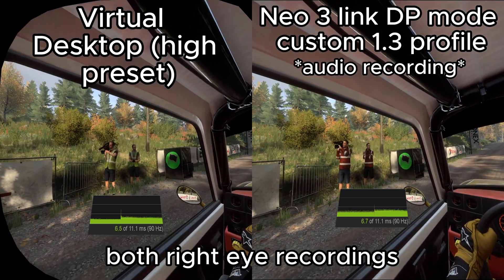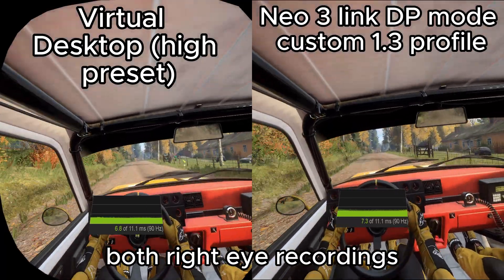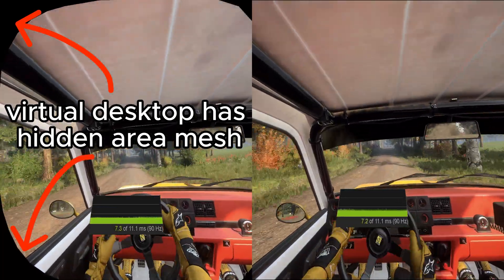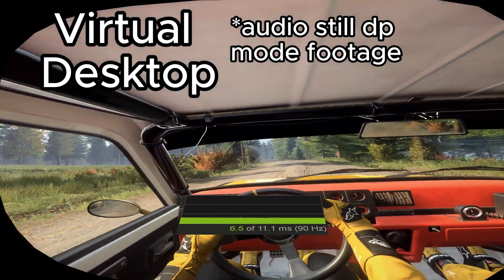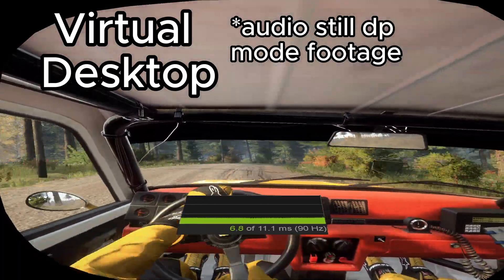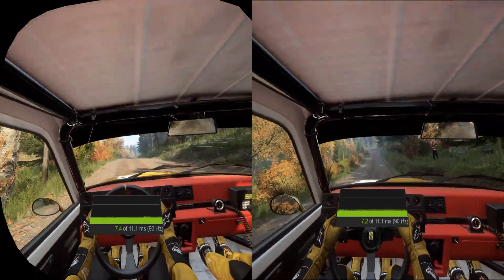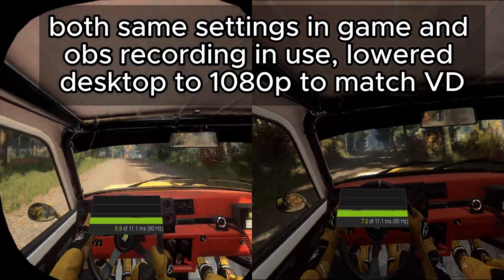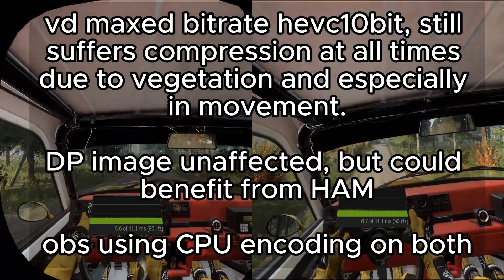VD or DP? Dirt rally 2.0- HAM comparison (description for details)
quick comparison to Virtual desktop performance against display port of pico neo 3 link, matching as close as possible to render resolutions.
no SGSR used in VD, due to fast motion of game, default 75% sharpening.
vd high preset, res 2592x2496 (hidden area mesh not rendering some of this resolution)
dp res 2380x2496 (no hidden area mesh)

dirt rally 2.0 is a pig to run in VR, with a 3080ti my games settings are around medium with only 2xAA, 4xAF to keep 90fps across the various stages

the game does seem to like lower desktop resolutions, which VD automatically changes your monitor resolution to 1080p, once doing this for DP mode also, there really isn't much difference in frametimes after you factor in GPU render savings with HAM (hidden area mesh) that VD uses.

obviously any encoding overhead will eat into available streaming or recording performance, so both recordings done with CPU h264 recording setting in obs to get an idea of what HAM offers for the frametimes.
DO NOT TRY COMPARE FOOTAGE FOR QUALITY OR COMPRESSION- this is not exactly the best encode setting from OBS and youtube will add its own compression- both recordings are 1080p and this video is uploaded as 4k.

both look ok enough despite lower graphics settings and resolution, but while VD does offer the best streaming pcvr image out of the several options, it can't really handle dirt rally 2.0 that well, due to vegetation and fast changing of the scene when moving- this is a title that will hit encoder hard, so any ultra/godlike settings will come at a serious cost to performance- not in frametimes but encoder itself, something my 3080ti suffers with.

for image, latency and reliability, the DP is the winner, but then VD does offer HAM and has those awesome features like passthrough masking